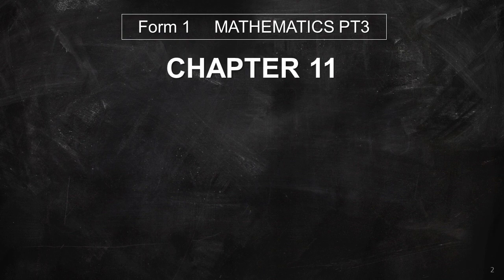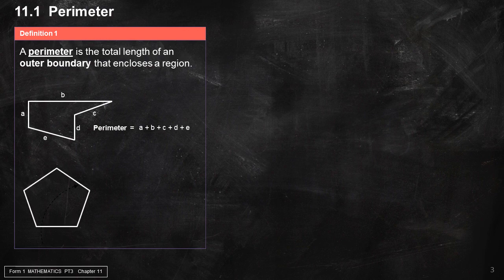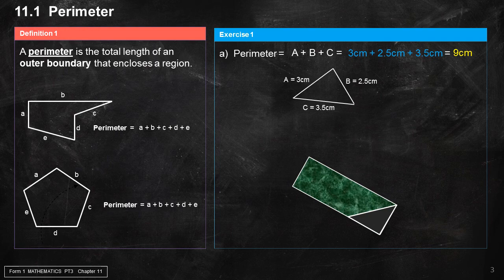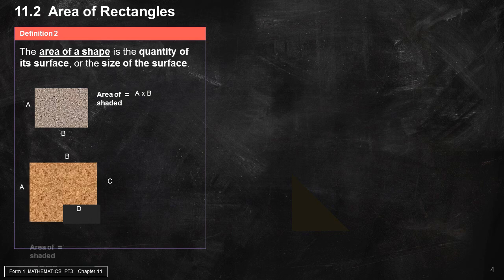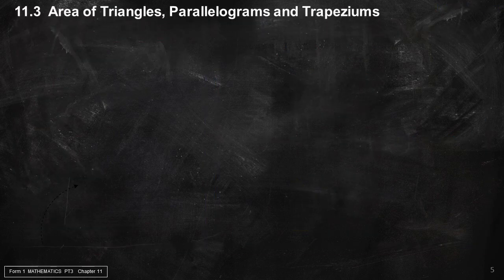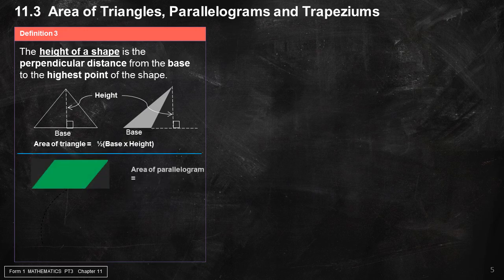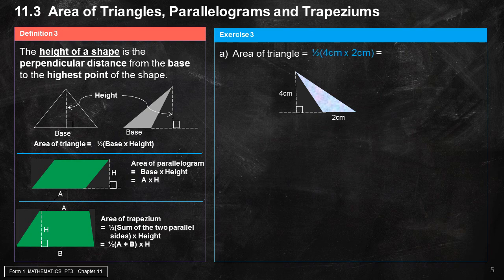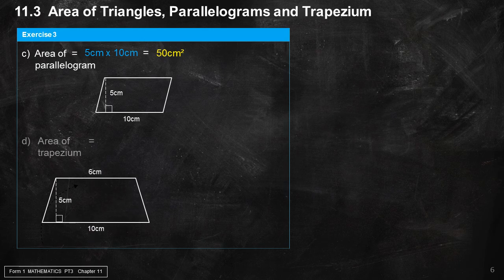Form 1 (Tingkatan 1) - Mathematics PT3 - Chapter 11 - Perimeter and Area